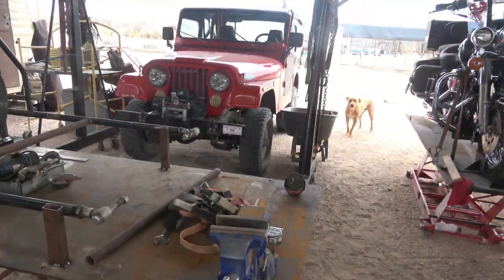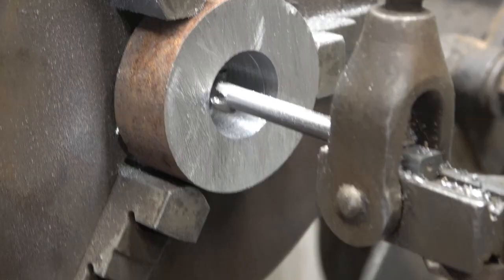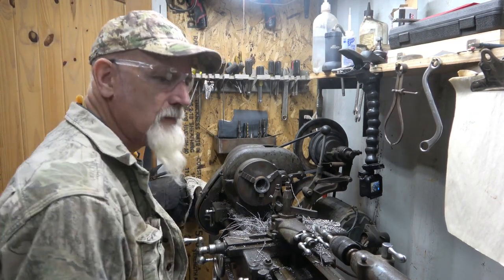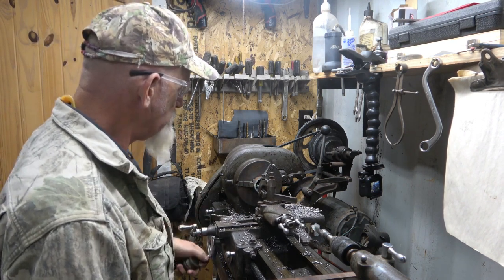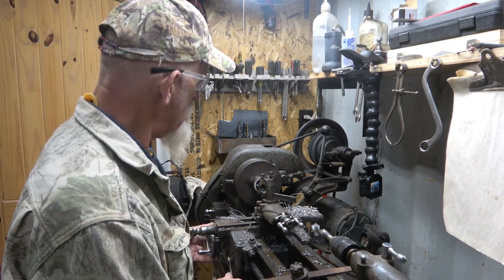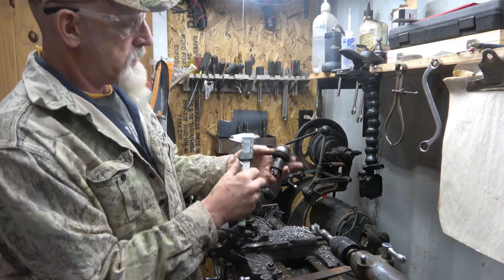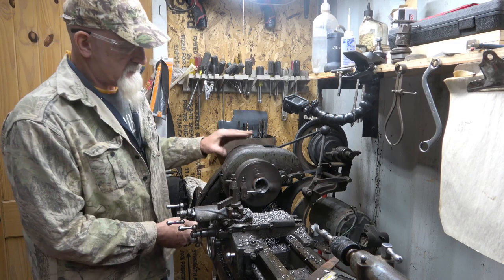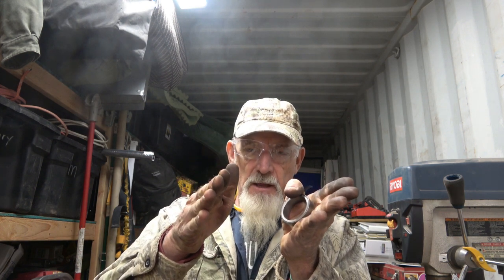1999 Harley Davidson Road King Homemade Motorcycle Leaning Sidecar Build #02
Hello This will be a series of videos building a leaning sidecar for my Harley Davidson Road King. The reason I want a sidecar is for my dog. We love to ride and won't leave our dog alone at home. He is family.. I will be machining, welding and designing this as I go. I looked at prices for sidecars and thought why don't I just build one from scratch for a lot less money. Like I said this will be a series of videos on build so I will post as I get time because I do have a job and a life. So I hope you watch them and comment on what you think.